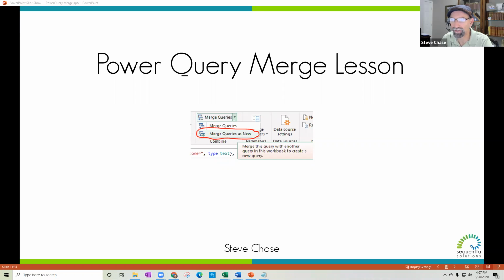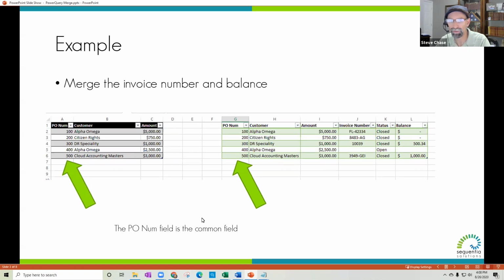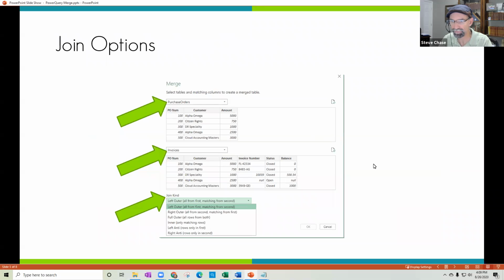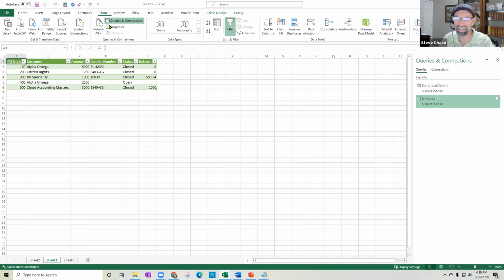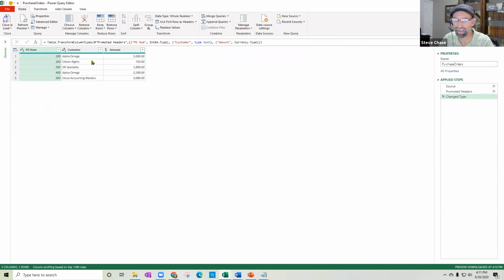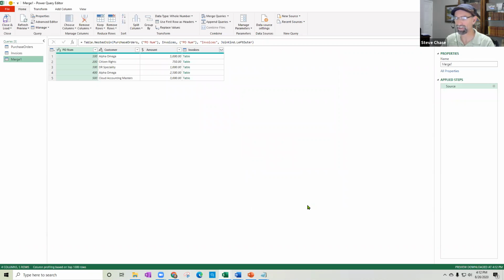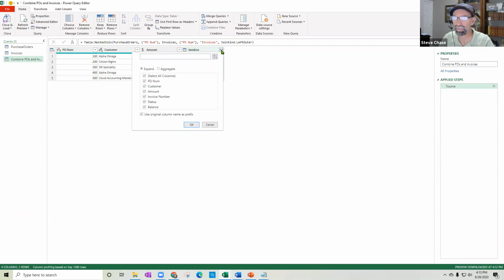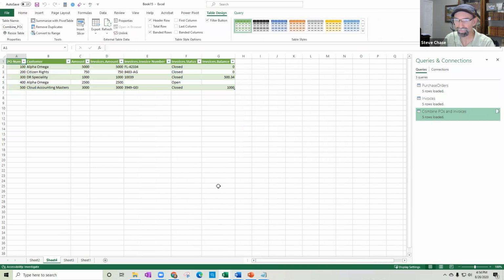Power Query Merge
This lesson will show you how to do a power query merge.